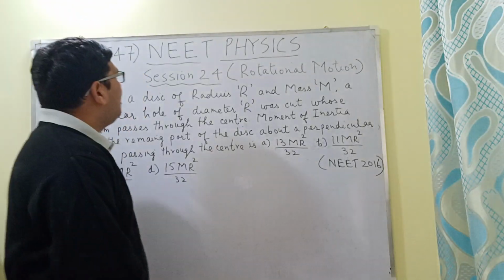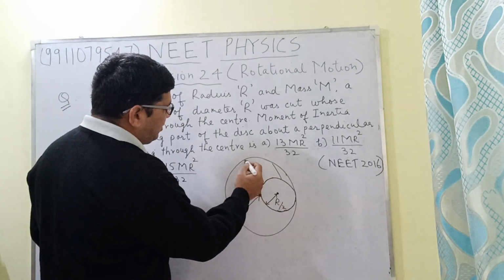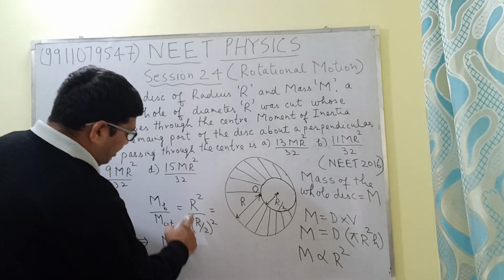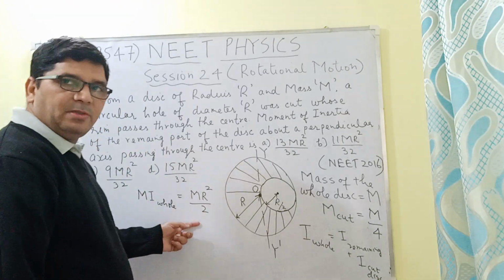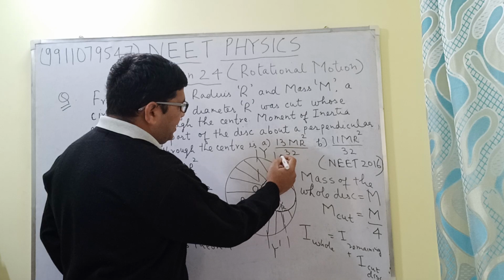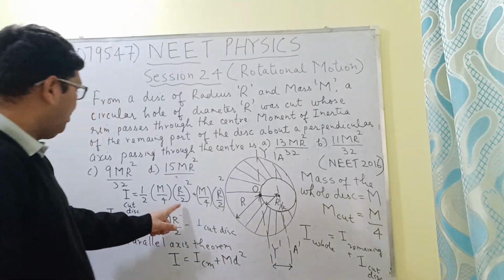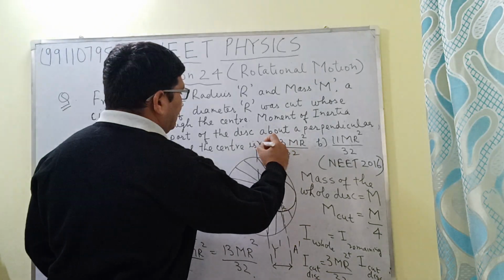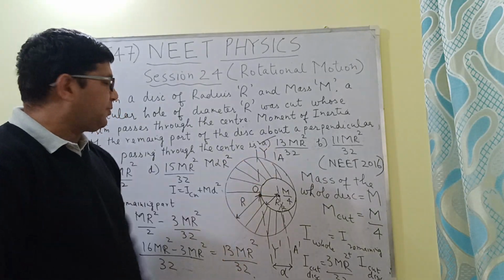Moment of Inertia of a disc after cutting a circular hole - Q and A Session 24